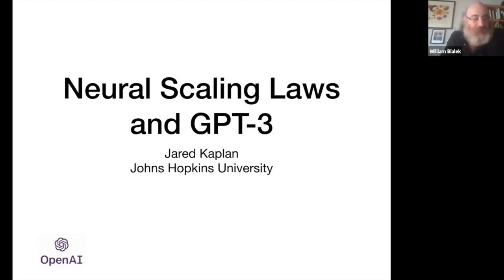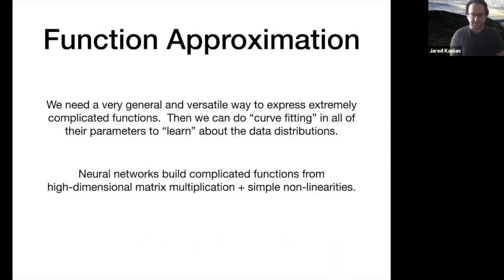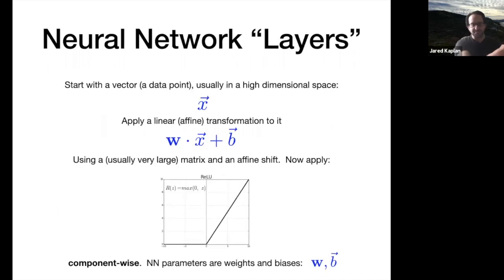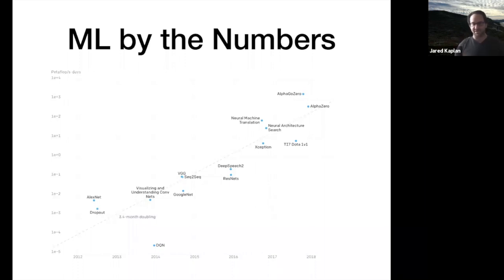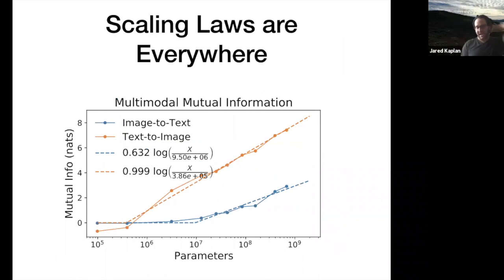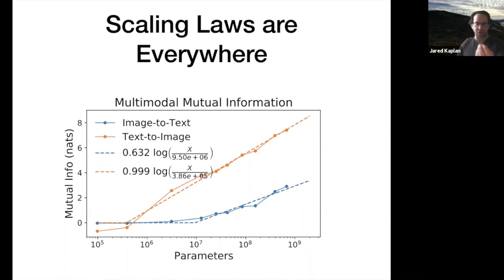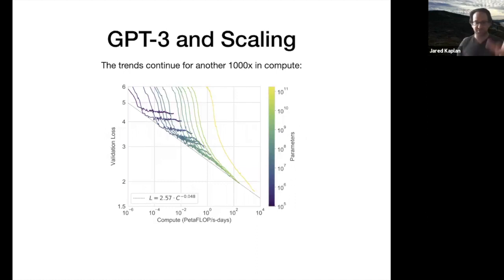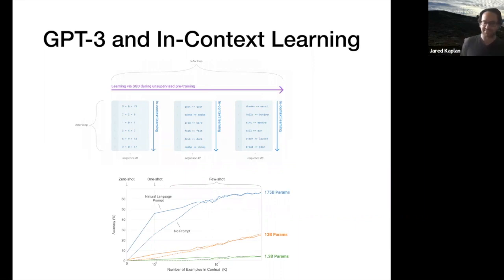Neural Scaling Laws and GPT-3 - Jared Kaplan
Jared Kaplan, Johns Hopkins University and OpenAI
Language, learning, and networks, 12/4/20